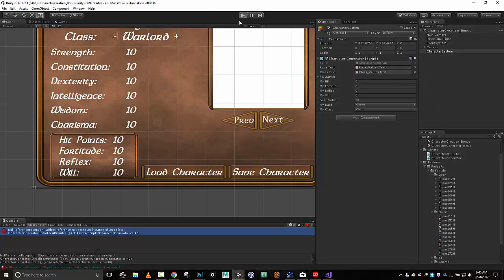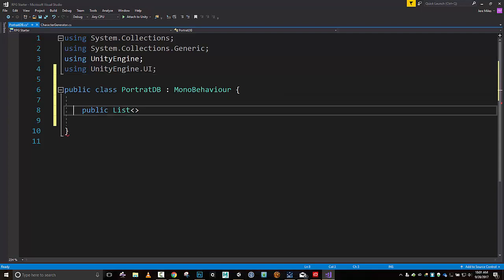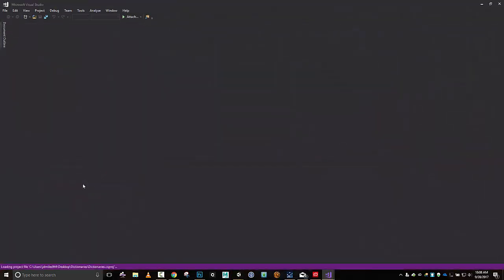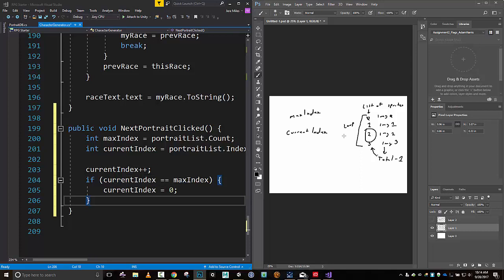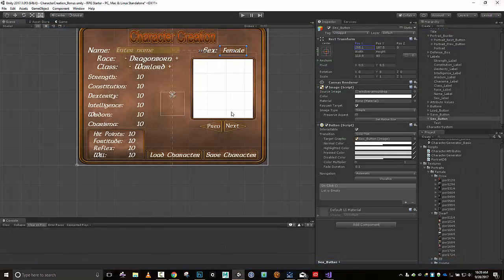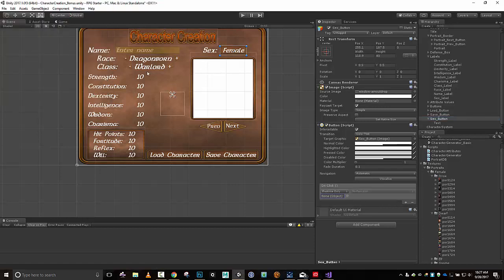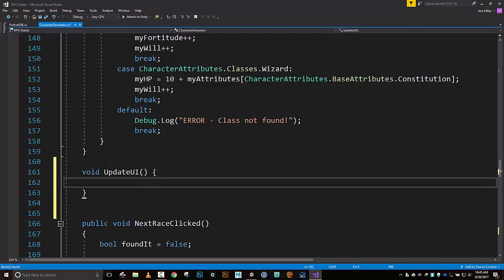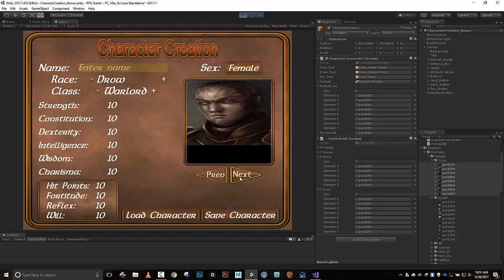Character Generation in Unity and C# - Part 2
In this video we will be adding in the portraits that are going to be used and allow the player to cycle through those portraits and also have the portraits change based upont the race and sex that the player has selected.